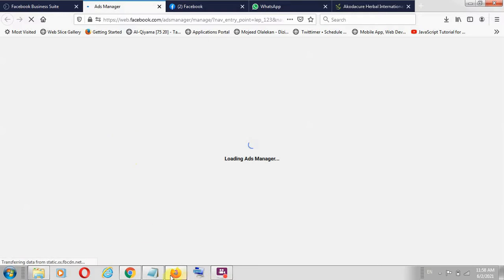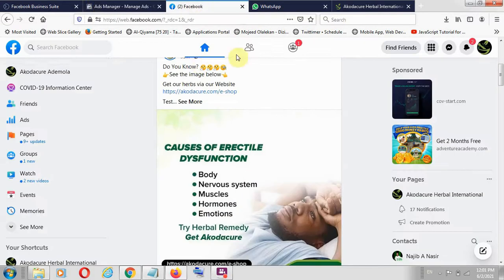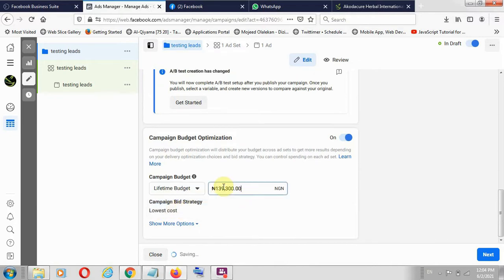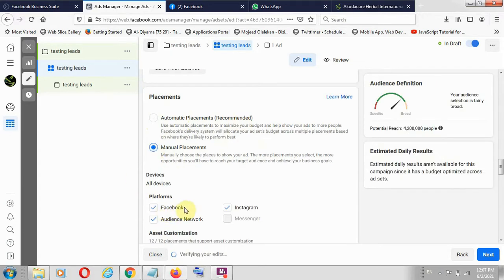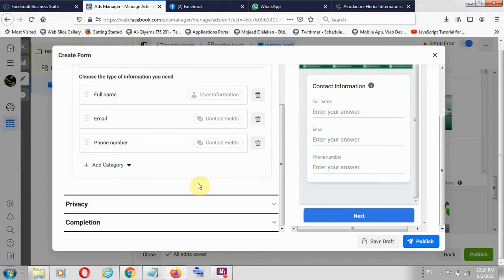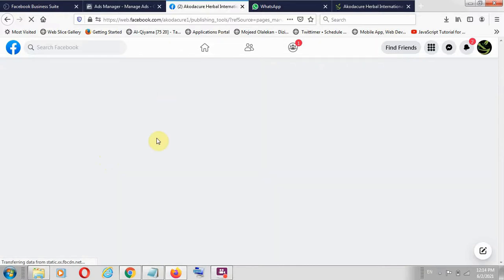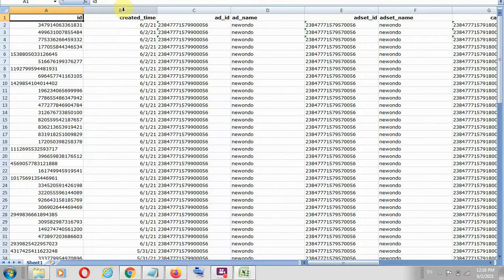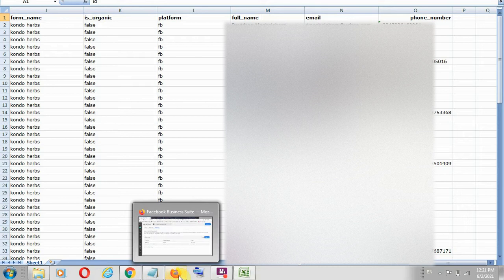How To Download Leads From Facebook Business Suite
Leads are prospects who gave their details to you in order to take the relationship to the next level and driving more value in exchange for your business.
With Facebook as a powerful proven traffic source having more than 2.8 billion users your business can definitely get to reach out to audience and generate leads to optimize for sales.

All these are explained in the video

BELOW IS A LIST OF MY RECOMMENDED PRODUCTS AND SERVICES:

1. Contabo (Hosting & Server Provider)

2. Dynadot (Hosting & Server Provider)

3. Namecheap (Hosting & Domain)

4. eUkHost (Hosting & Server Provider)

5. Interserver (Hosting & Server Provider)

6. WHUk WebHosting (Hosting & Server Provider)

7.  Netfirm (Hosting and Domain)